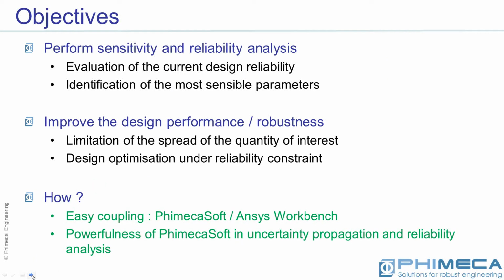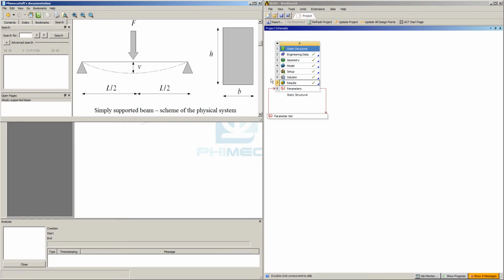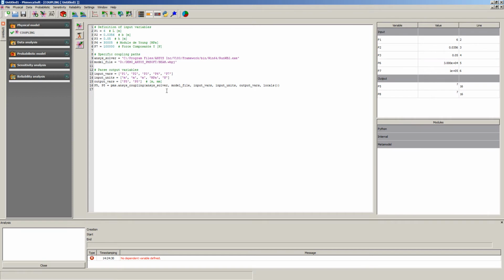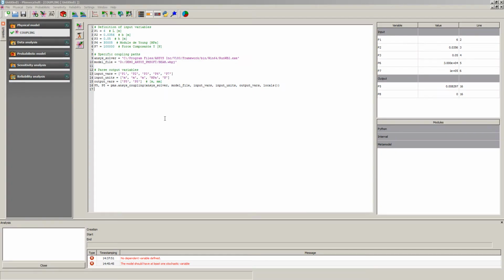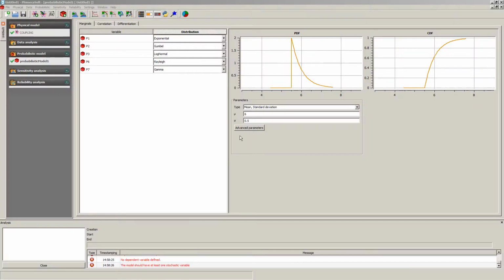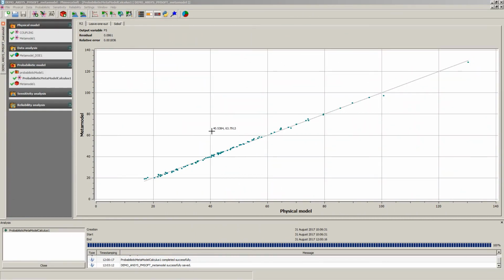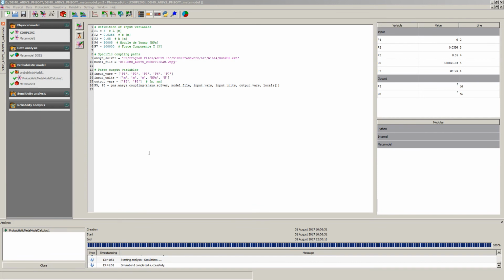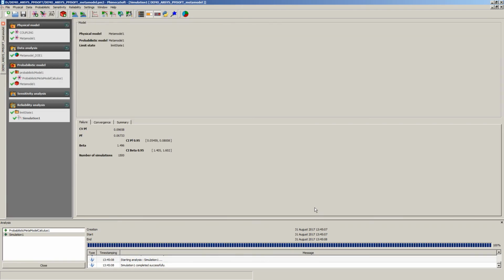PHIMECASOFT/ANSYS Easy Coupling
How to link Ansys with PhimecaSoft without any effort ?
This new easylink between PhimecaSoft and Ansys allows you to make your design robust.